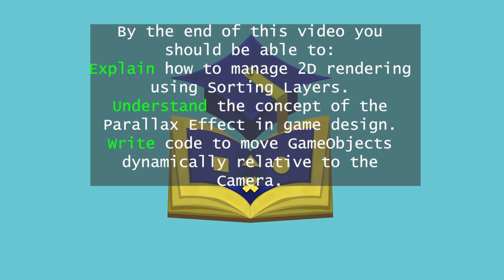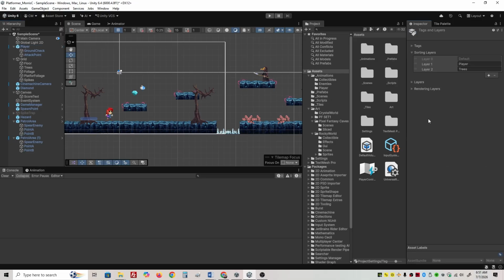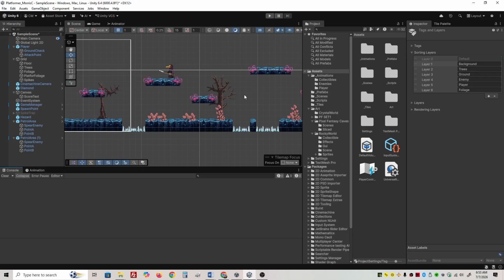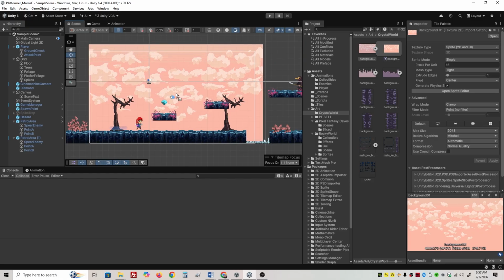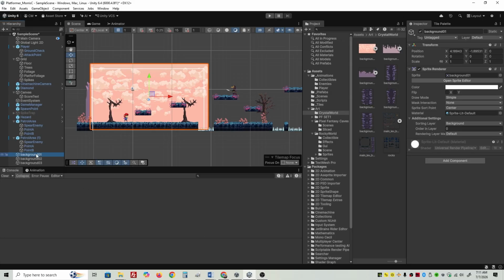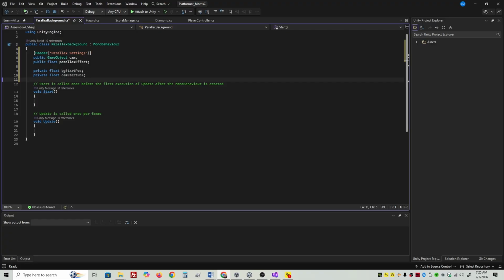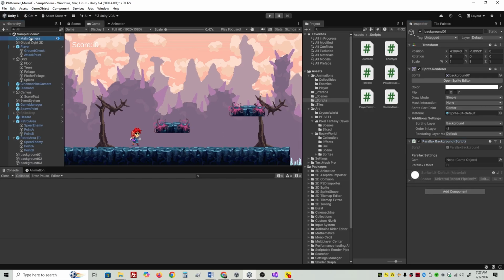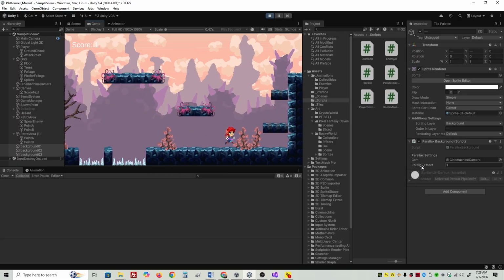19. 2D Platformer in Unity: Parallax Backgrounds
Welcome to Part 19! Our levels are getting bigger, but right now, our world looks completely flat. Today, we are fixing that by creating a Parallax Background. We will use Unity's Sorting Layers and a custom C# script to make different background elements scroll at different speeds, creating a stunning 3D optical illusion in our 2D game.

In this video, you will learn:
- How to manage 2D rendering using Sorting Layers.
- The concept of the Parallax Effect in game design.
- How to use C# math to move GameObjects dynamically relative to the Camera.